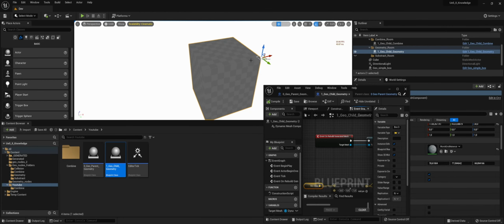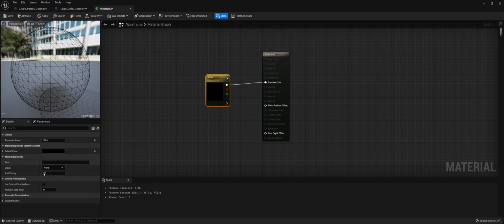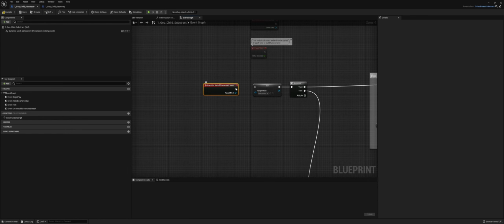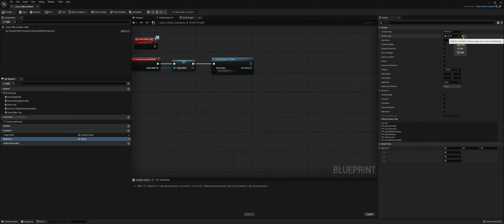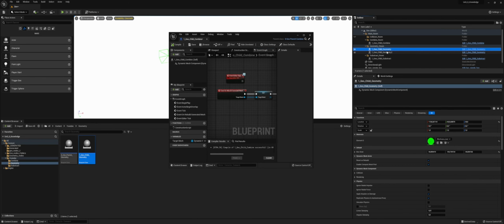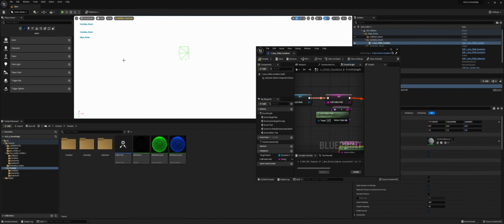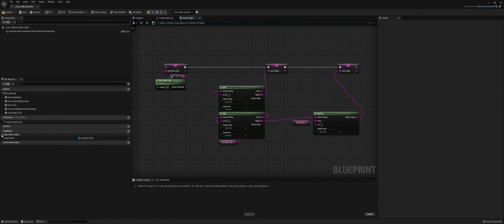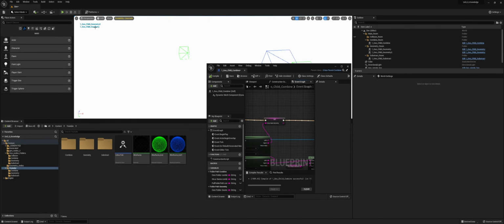UE5 10 Knowledge! Geometry Scripting 3 Live Update and Loops